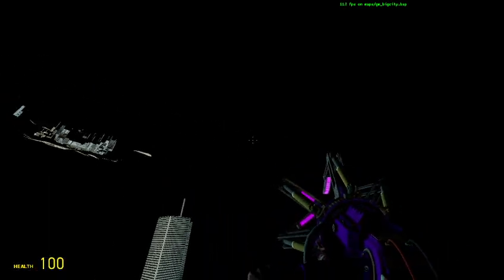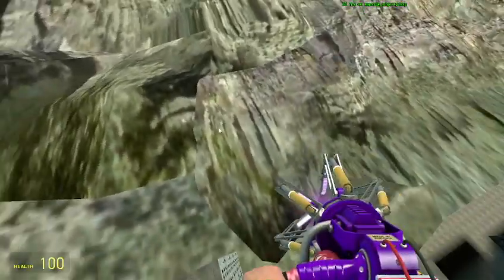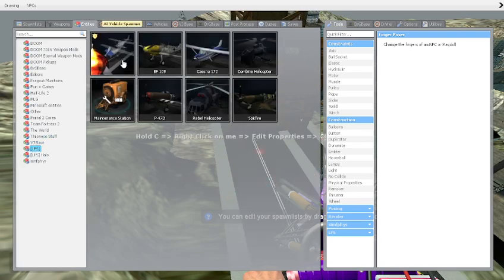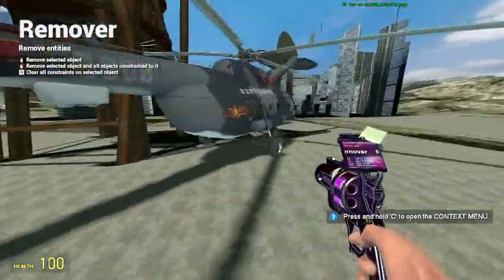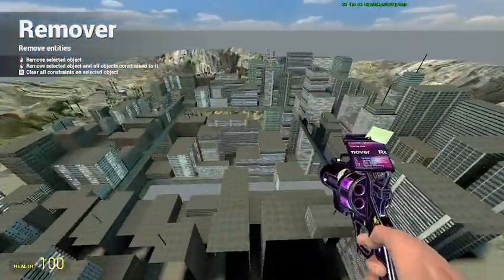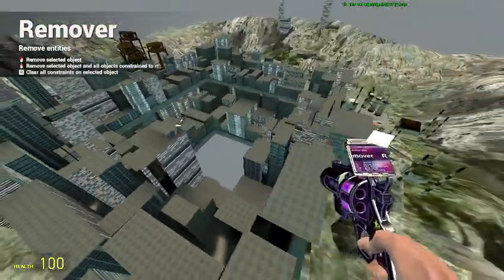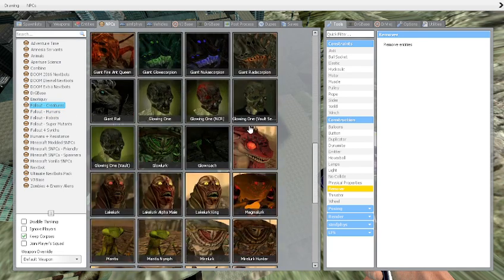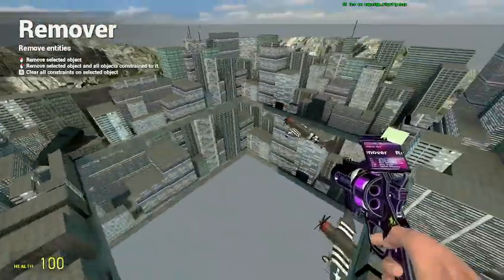gmod: how to edit skyboxes, gm_bigcity example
i use gm_bigcity as an example on how to edit skyboxes in gmod, most people already know this but i wanted to make a short video